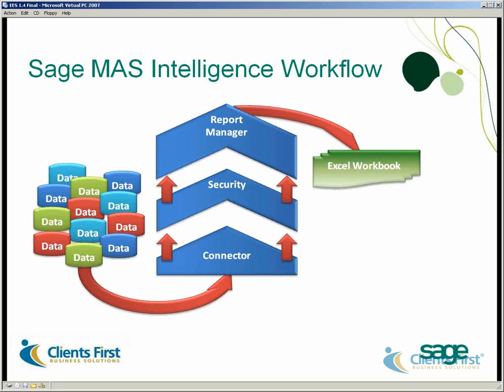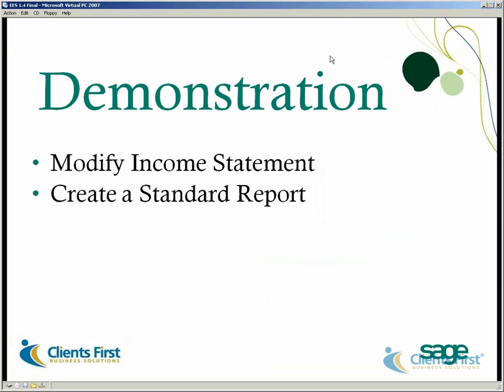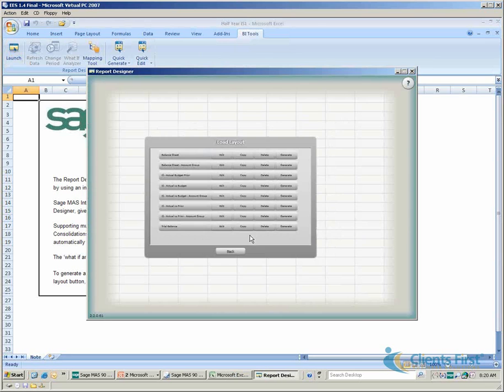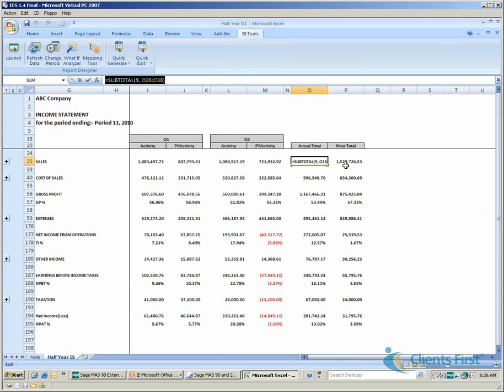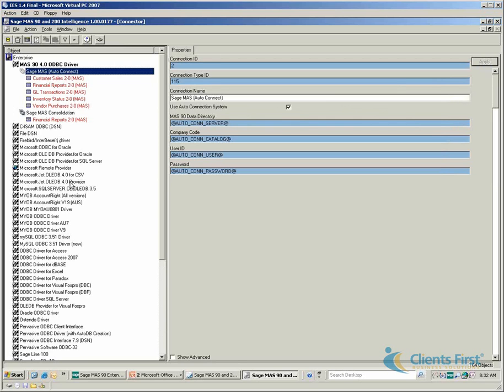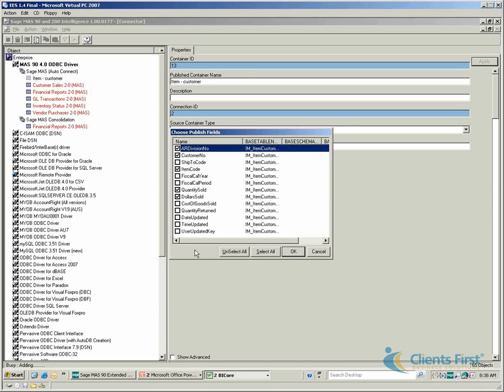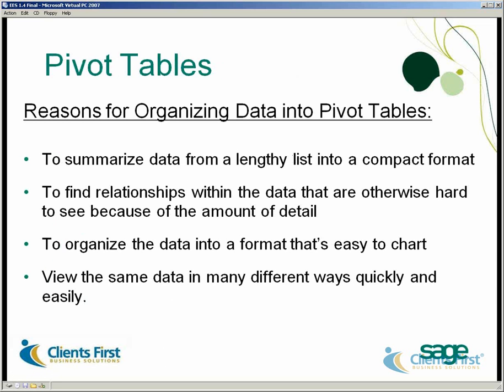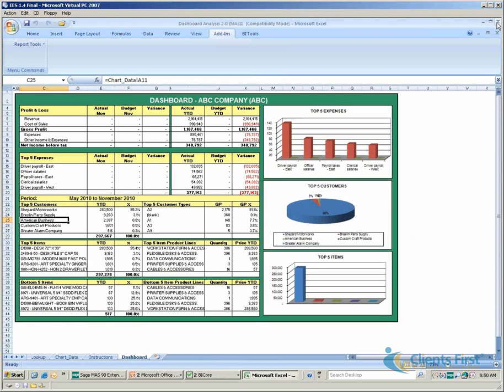Sage MAS Intelligence Part 2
This is Part 2 of our two part series on the Sage MAS Intelligence financial and analytics report writer for Sage MAS 90, MAS 200 and MAS 500.

The solution works in conjunction with Microsoft Excel and is available from Clients First Business Solutions at :